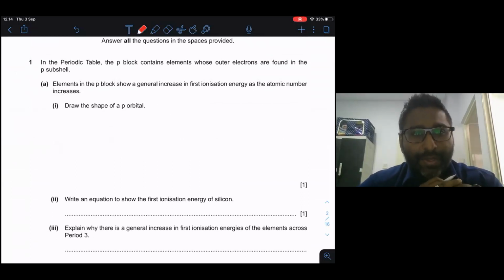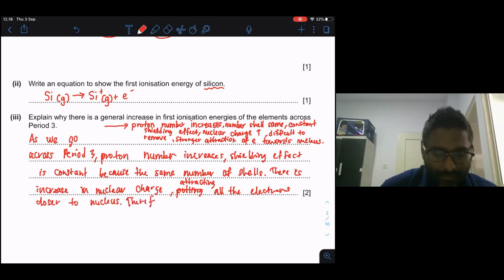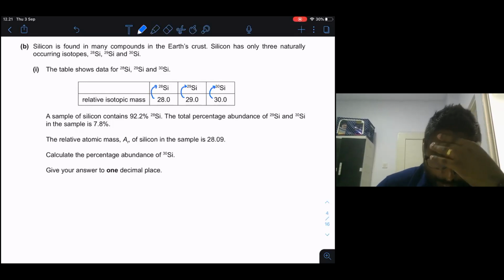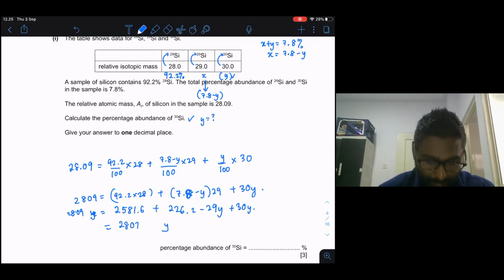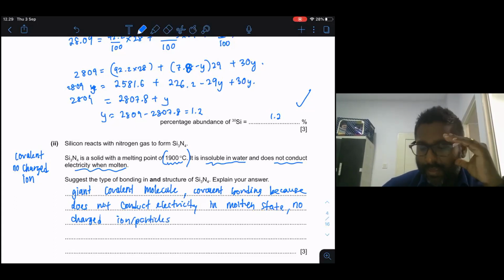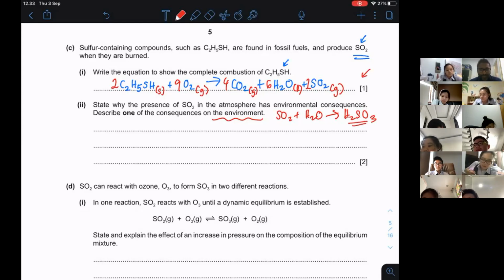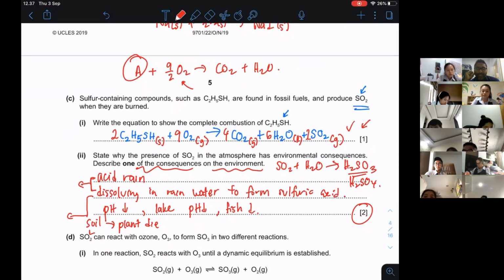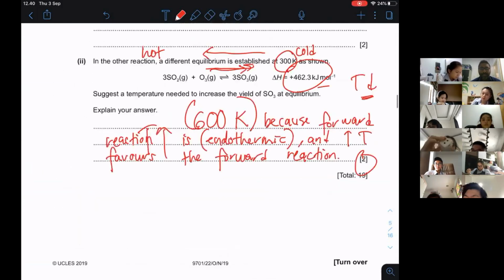Q1 2019 OCT/NOV P2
BBSPIKCHEMISTRY 2020
BBSPIK CHEMISTRY 2020